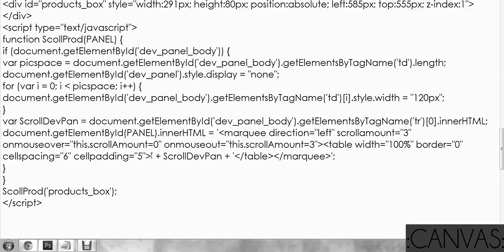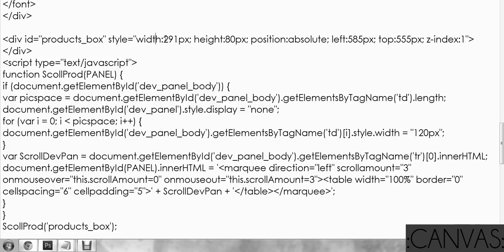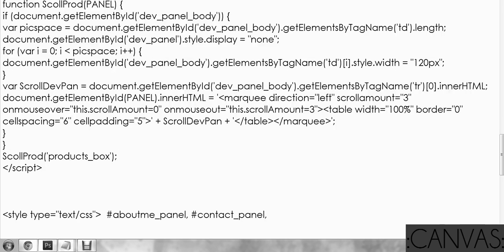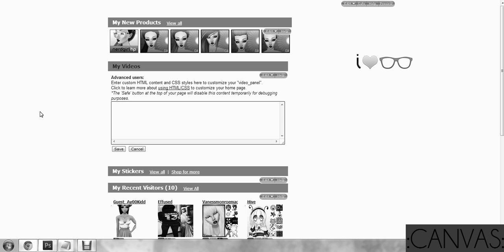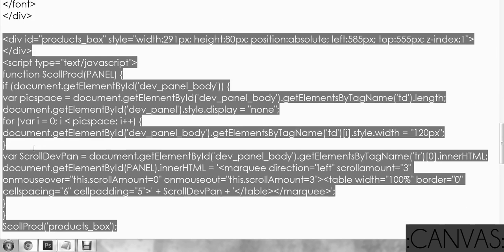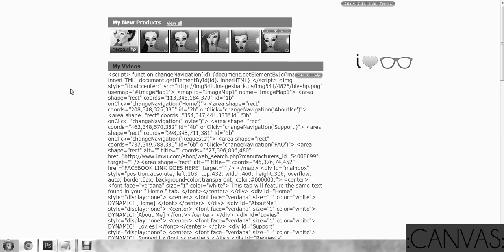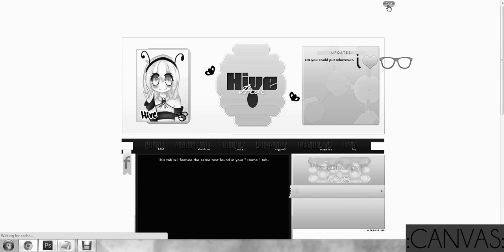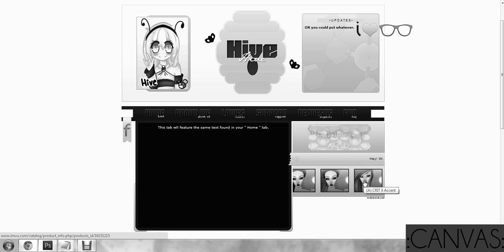[How To: Code Auto-Updating Product Icons]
[ How To: GIMP Layout Basics ]
- Tutorial made by: [ Pantone & Blau ]
- Software Used: [ None. ]
- Links Used: [ IMVU Homepage ]

Pantone goes through Blau's coding for auto-updating products. Included in this video is how to install a homepage that has auto-updating products!